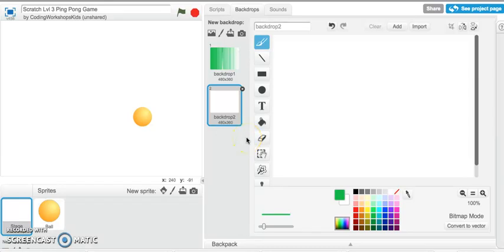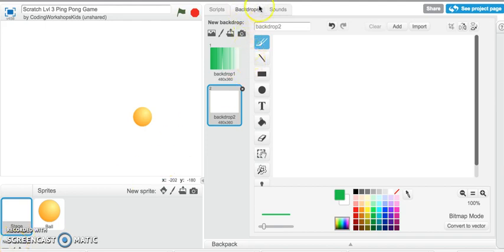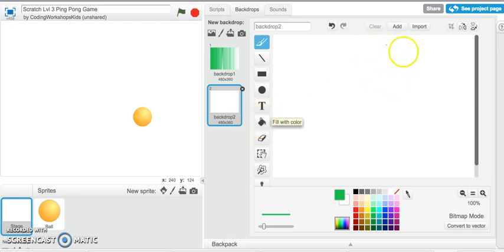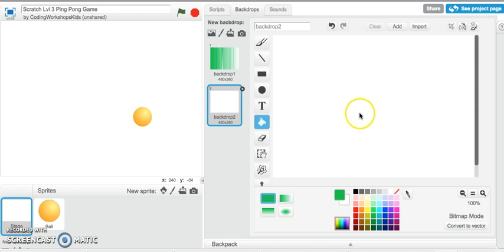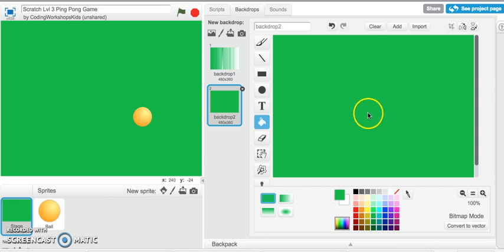Scratch: How to use the Fill with Colour Tool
This video looks at how you can use the Fill with Colour Tool to create your own backdrop.